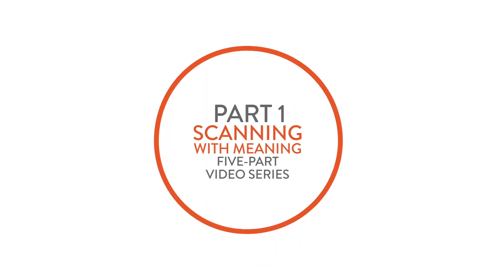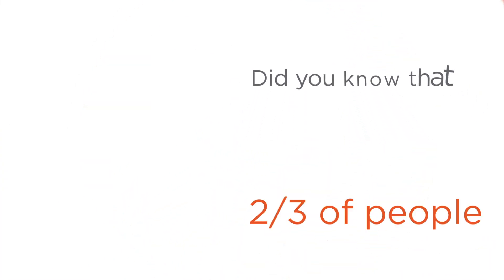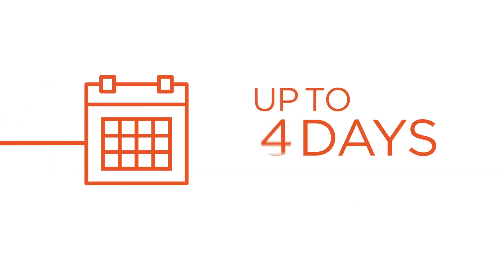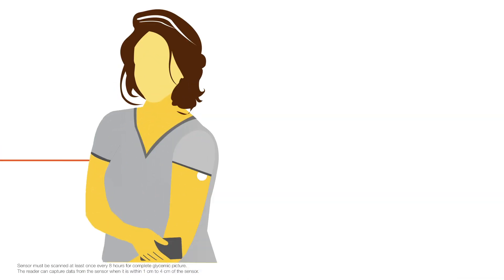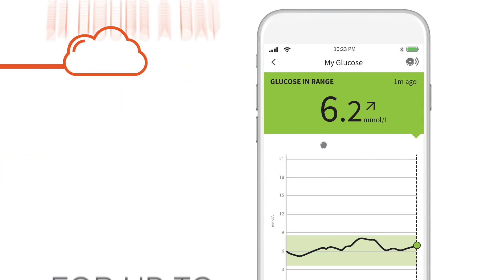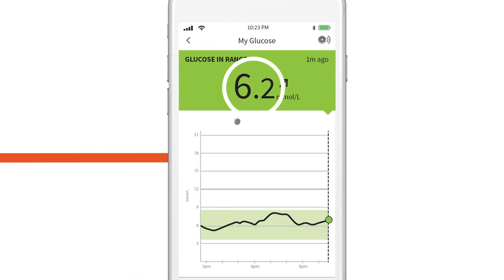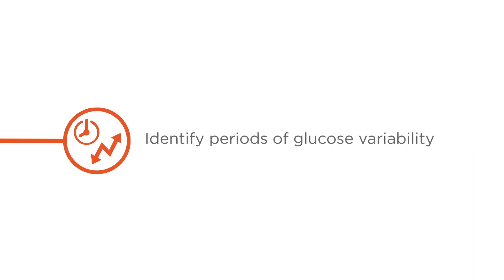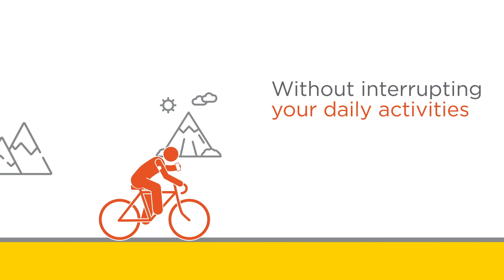Scanning with Meaning | Part 1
In part one of this five-part video series, Lori Berard explains how the FreeStyle Libre system uses sensor-based technology to monitor your glucose without lancets.

See how you can benefit from the features of the FreeStyle Libre system and FreeStyle LibreLink app to gain insights from your scans and connect with your healthcare team remotely to easily share your glucose data.

Lori is an RN, CDE, and Consultant in Diabetes and Clinical Research, Canada.

to learn more about the FreeStyle Libre glucose monitoring system.

The FreeStyle LibreLink app is only compatible with certain mobile devices and operating systems. Please check our compatibility guide for more information about device compatibility before using the app